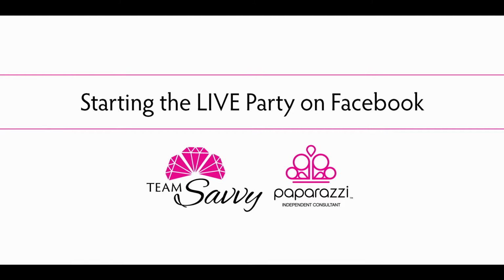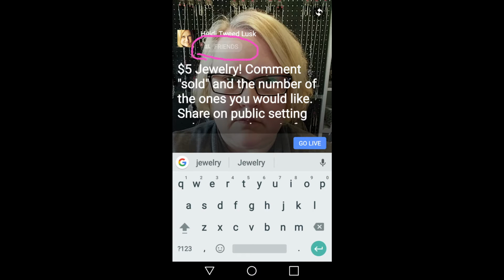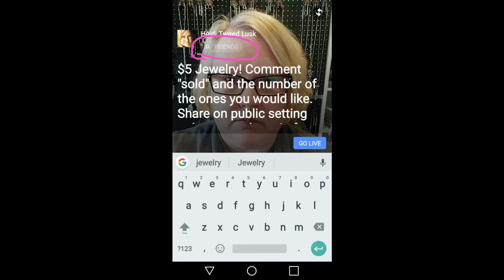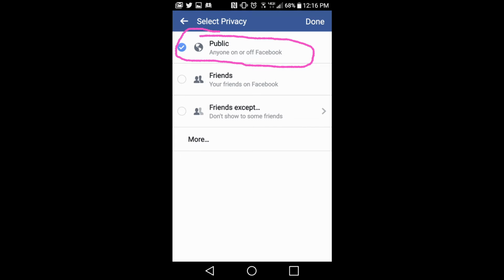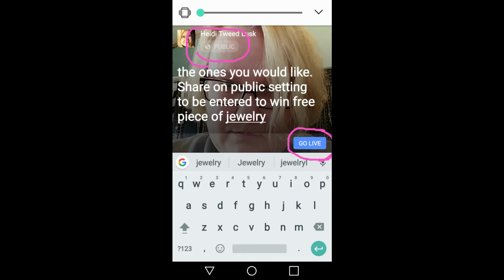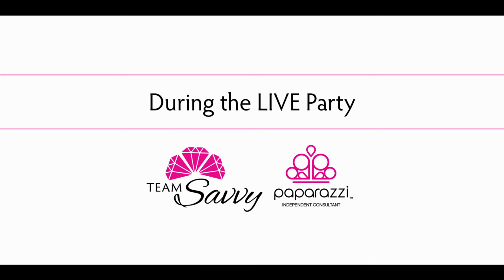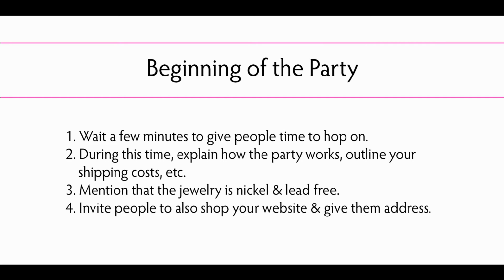Live Facebook Party Tutorial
Tutorial about how to set up and run a live Facebook party featuring your Paparazzi jewelry.